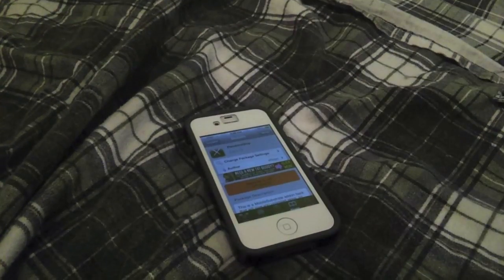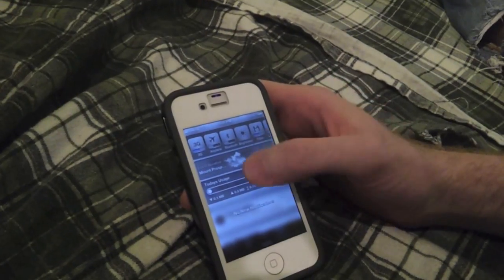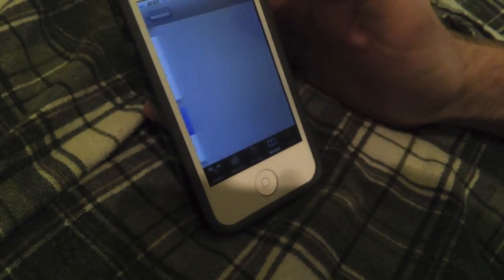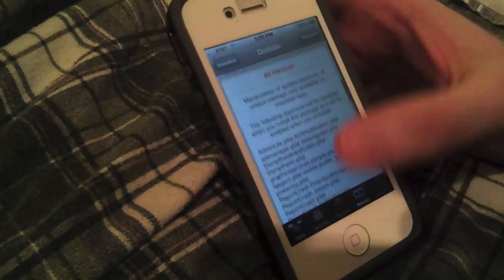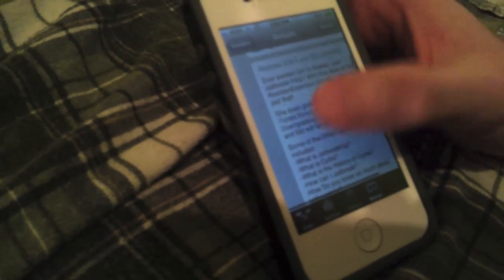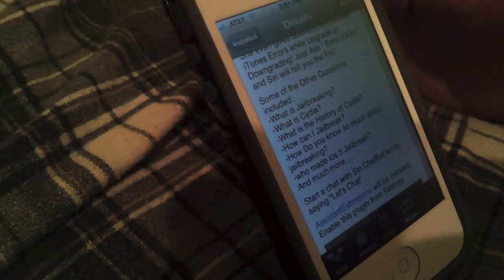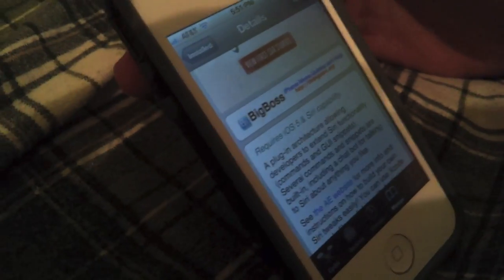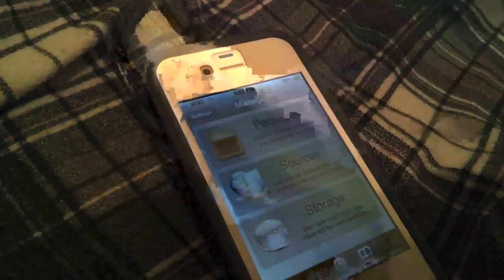Top 5 Cydia Tweaks of the week(Part 3)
5. PandoraSkip
Description:hack that will give you unlimited skip and no ads.
Repo:xSellixe
Auther xRupo

4. WeeTrackData
Description:Tool to keep track of your data usage.
Repo:Bigboss
Auther:Albert schulz

3. Deamon Tools
Description: disables safe daemons
Repo:insanelyi
Auther: miyoko

2. jailbreak FAQ
Description: add on for Siri that allows you to ask it jailbreak questions.
Repo:bigboss
Auther Krishna Sagar

1.assistantExtensions
Description: extend siri functionality
Repo: bigboss
Auther: k3A